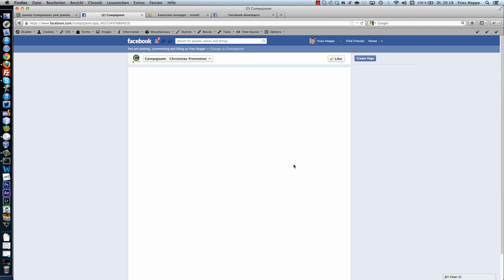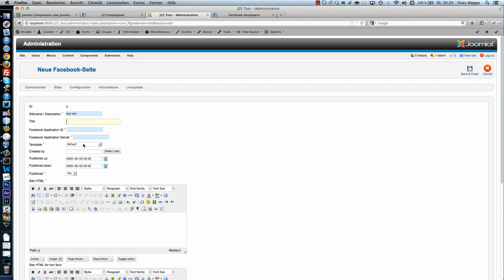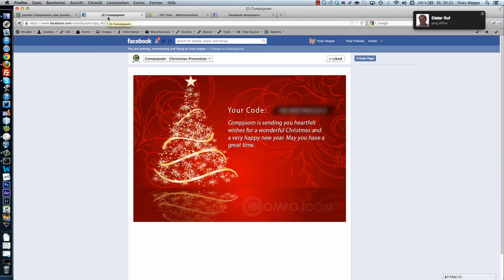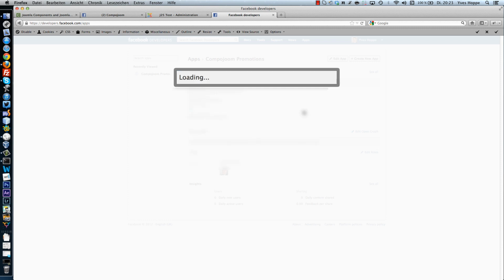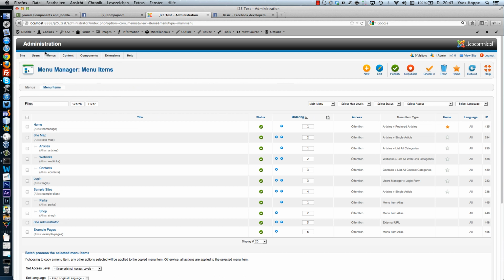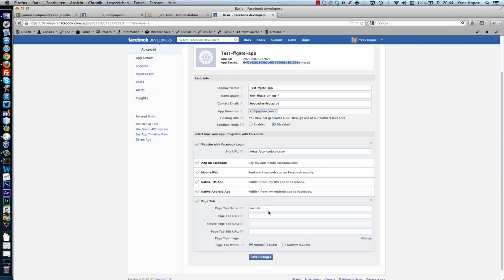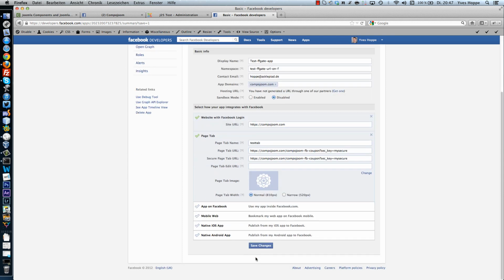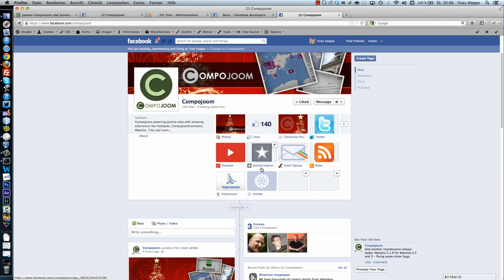FFGate - Facebook Fan Gate for Joomla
Yves Hoppe is explaining how you could install & configure our newest extension FFGate. You can use FFGate to create custom facebook pages and tabs which are loaded from your Joomla website. You can create promotion pages, contest pages and everything that you can think of.